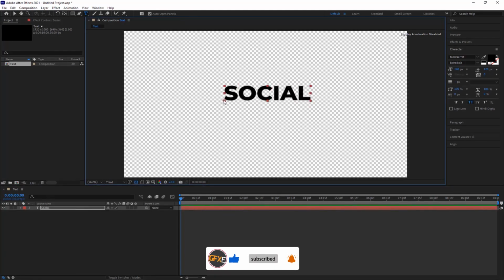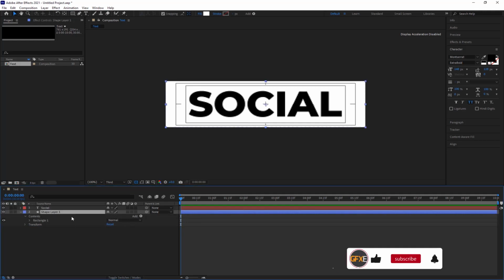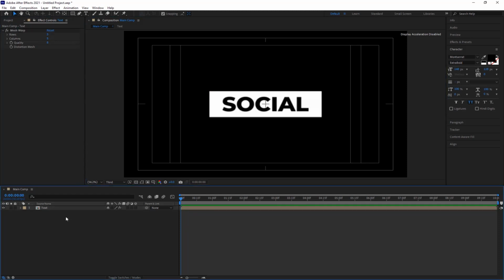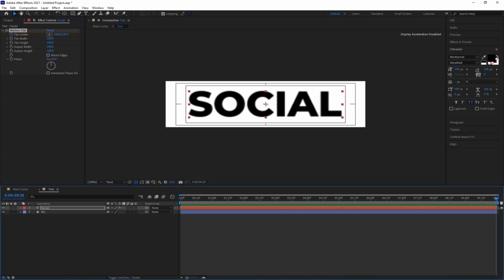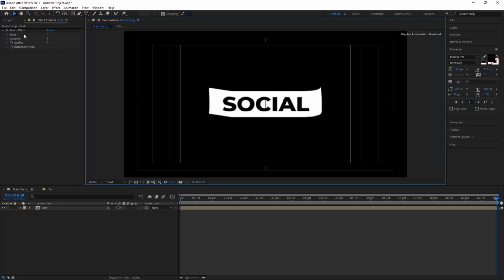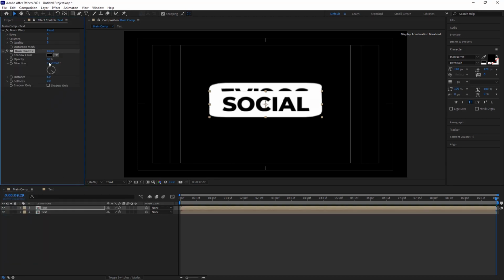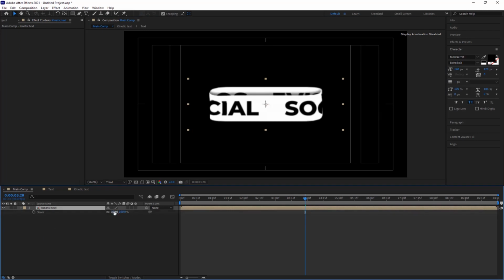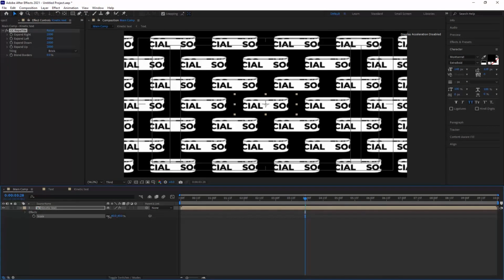how to make animated text poster in after effects|after effects tutorial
In this video, you will learn how to make an animated text poster in after effects with out using the plugin and also using in-build effects to create a better poster.
this channel is about the aftereffects video and tutorial where you can learn basic to advanced techniques inside of aftereffects.

gfxeffects
@Dope Motions
@Video Copilot
@Mt. Mograph
@Ben Marriott
@Move Shapes
@FLIMLION VisualFX
@Easy After Effects
@After Effects Tutorials w/ Mikey
@Avnish Parker
@Motion Rex
@Motion Nations
@Manuel does Motion
@School of Motion
@7 Minute AE Tutorials
@Effect For You
@Fattu Tutorials
@Creative Dojo